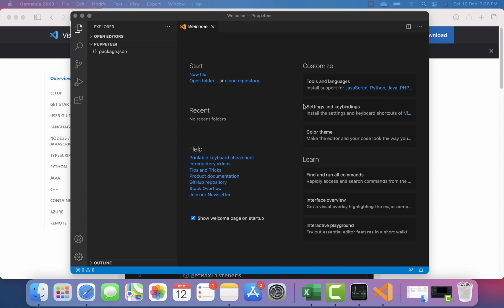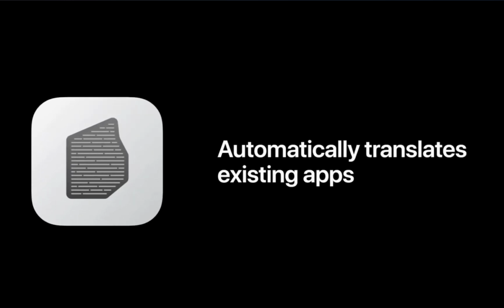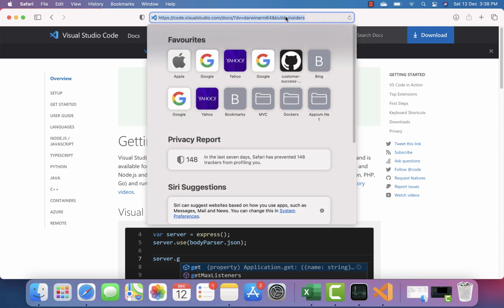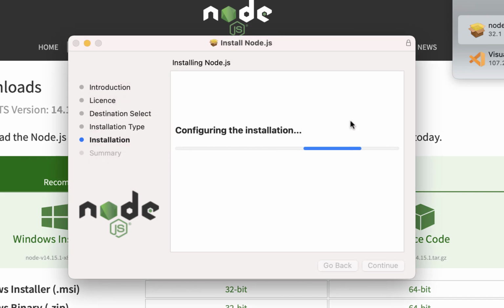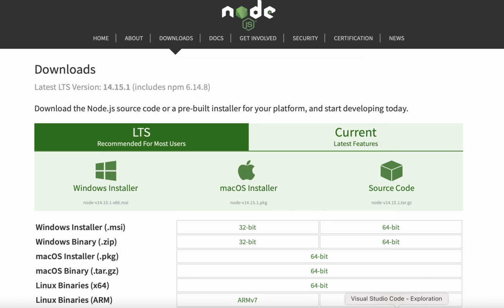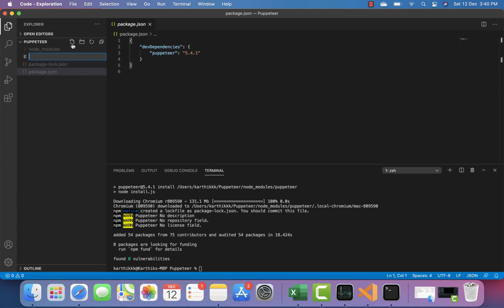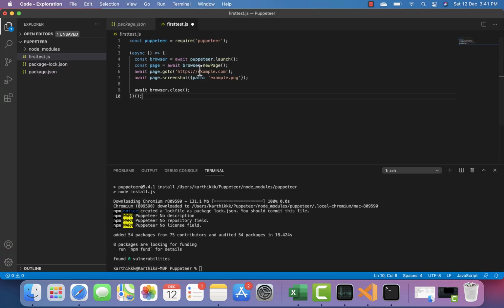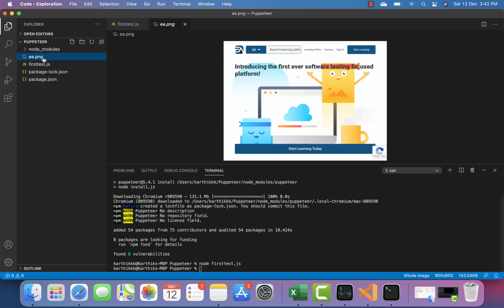Running Puppeteer test with NodeJS in Apple MacBook Pro with M1 Chip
In this video, we will discuss how we can run the Puppeteer test with NodeJS in Apple MacBook Pro with M1 Chip.